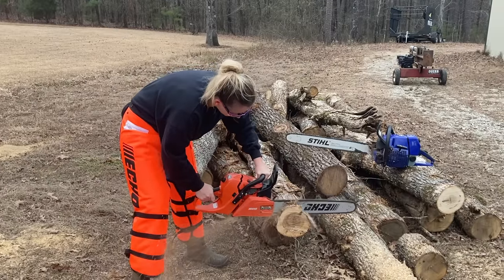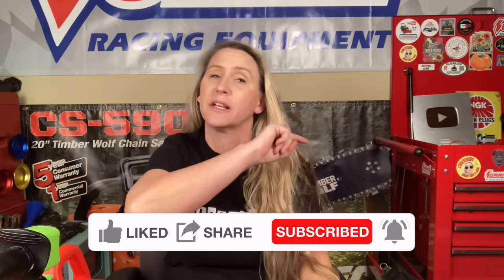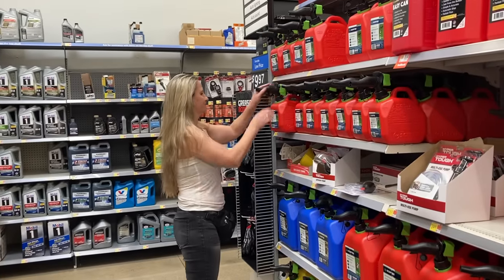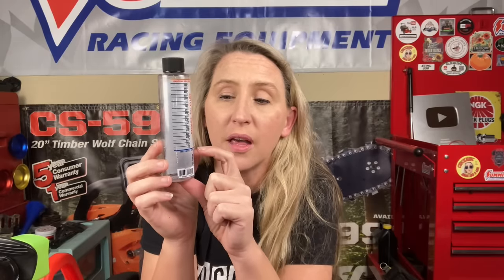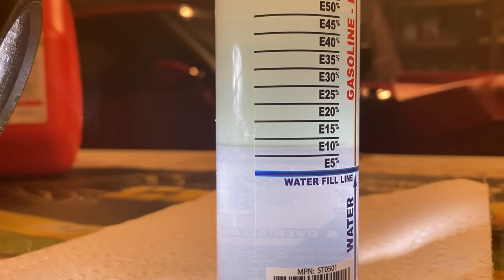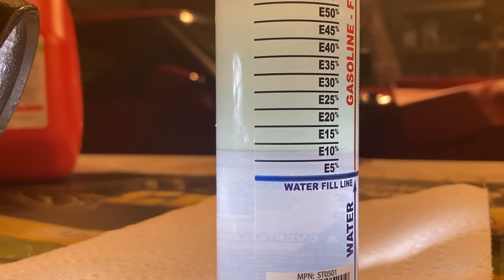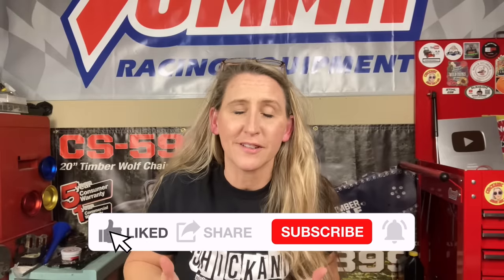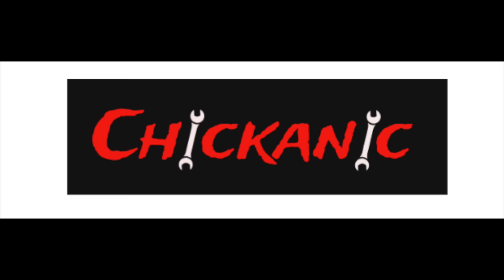Fueled by Deception. How You’re Getting Ripped Off at the Pump! (I'm SHOCKED!) VLOG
Get your WERA 8mm nut driver HERE!